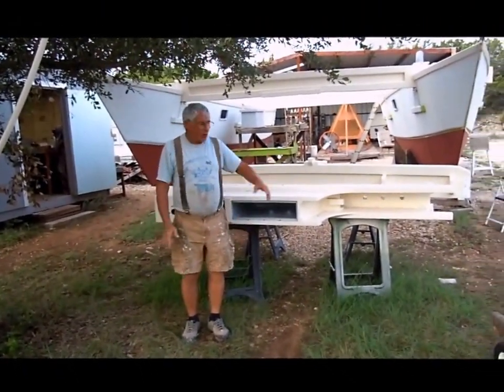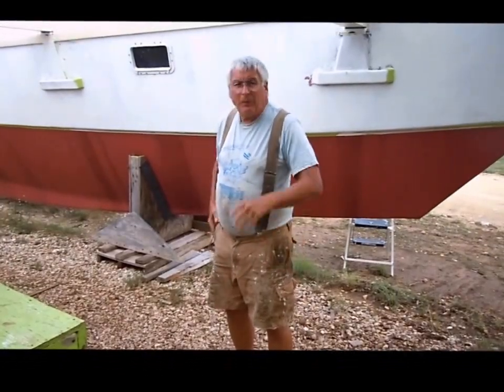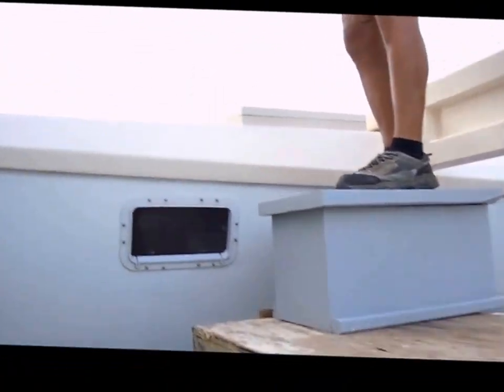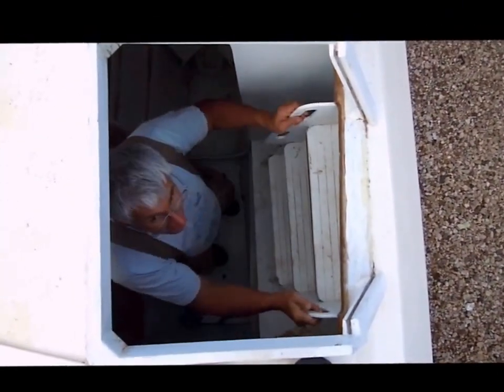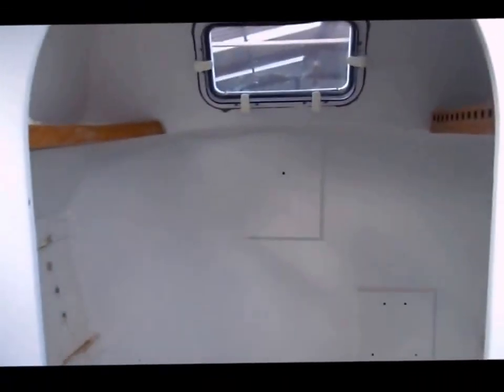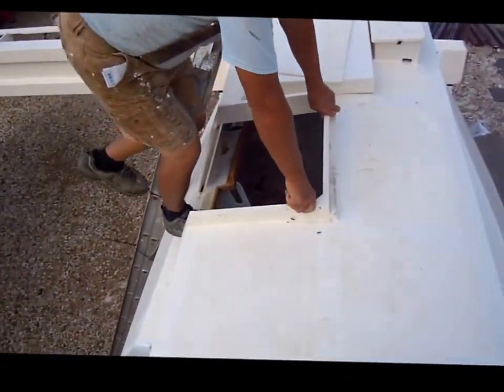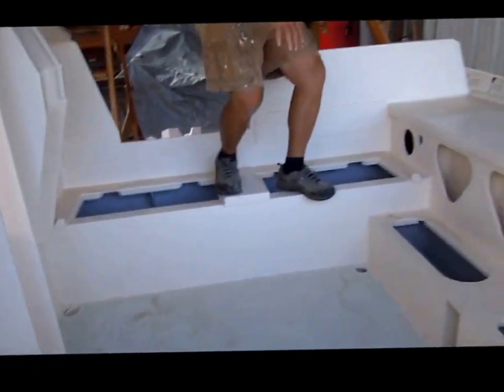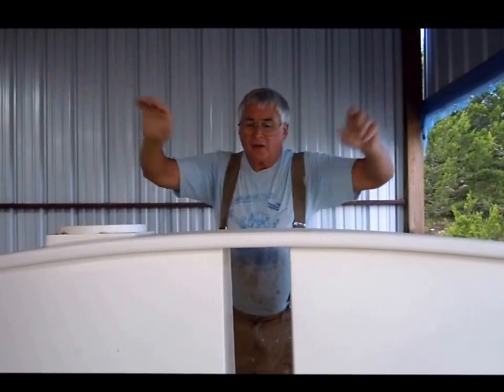Come meet a cat named Dog! A home built Wharram Tiki 38 catamaran. Dreams and bovine excrement.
Meet the Dog. A Wharram Tiki 38 foot catamaran. Finally a movie to give people a better idea of what everything looks like. It still isn't impressive, but at least things make more sense now. We'd love to hear ideas for future movies. What is it that people would like to see? One of these future movies will be "Orchestrating epoxy. Sub zero, sunbeams, solvents, small cups, and swearing. How to make epoxy do what you want when the environment wont." It's a working title.